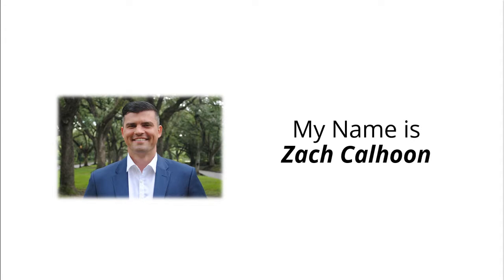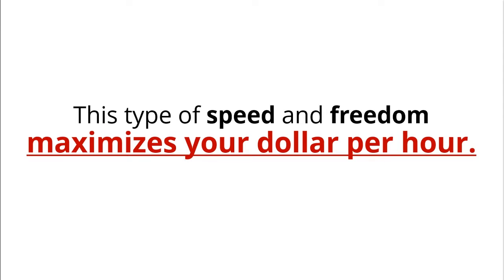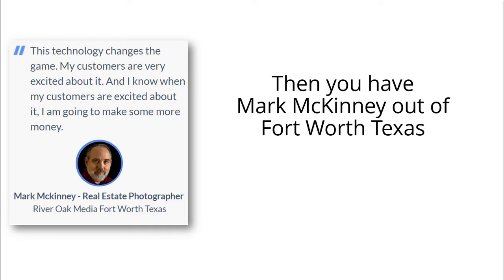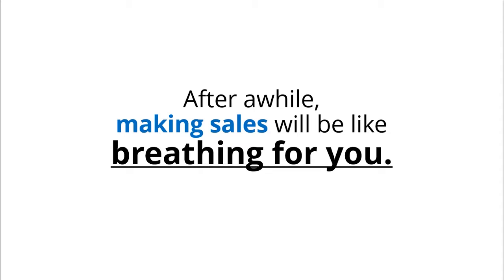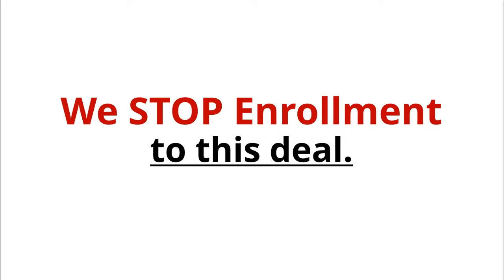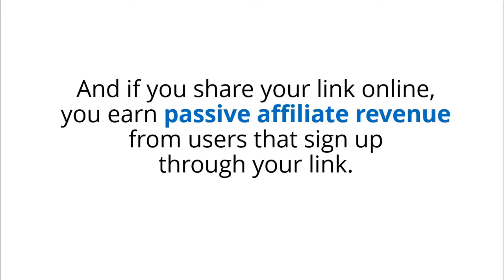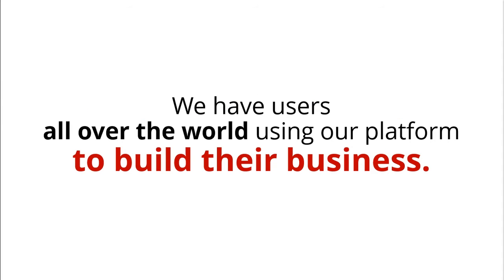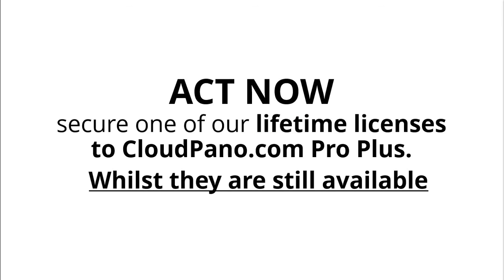VSL CloudPano v3 0